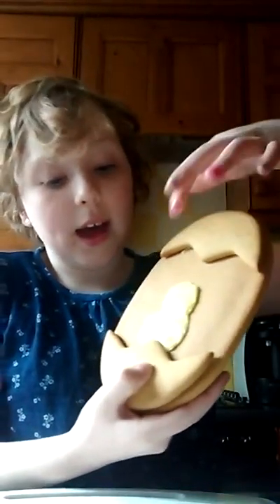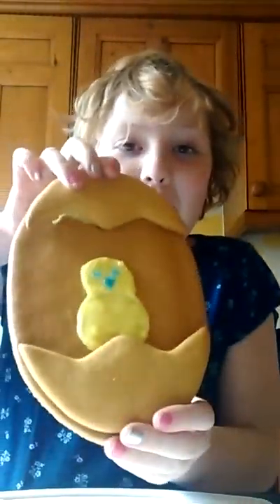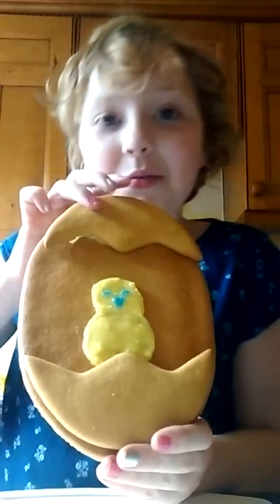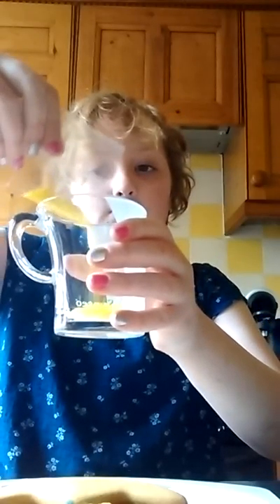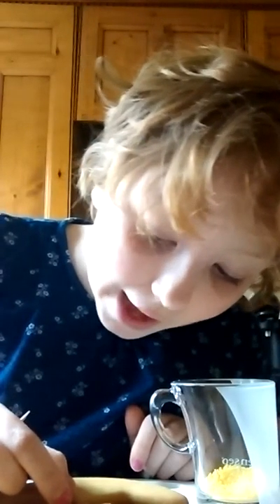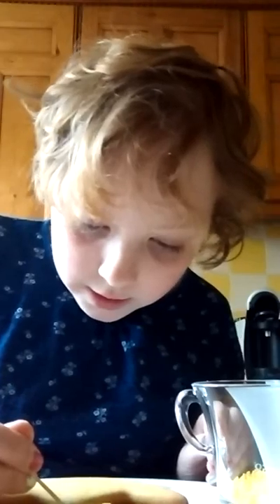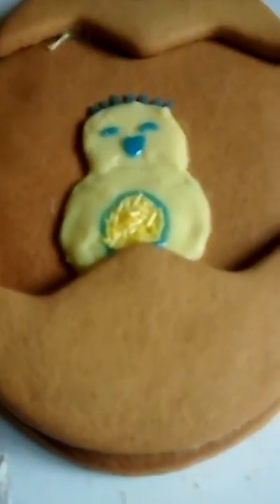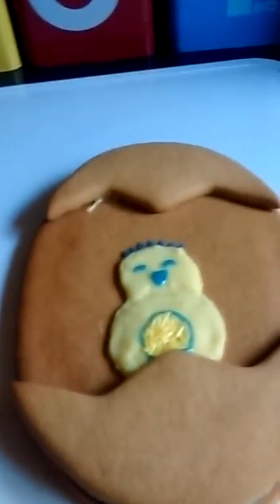Easter egg decoration part 2!